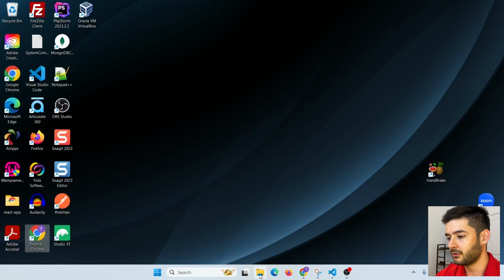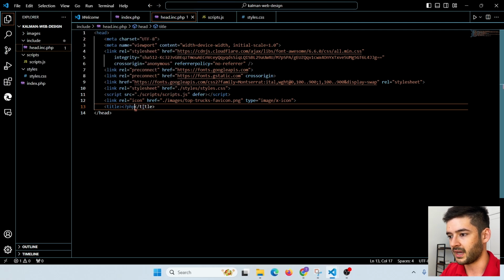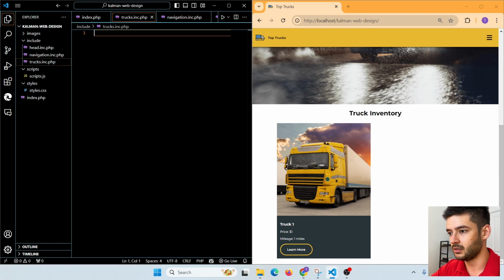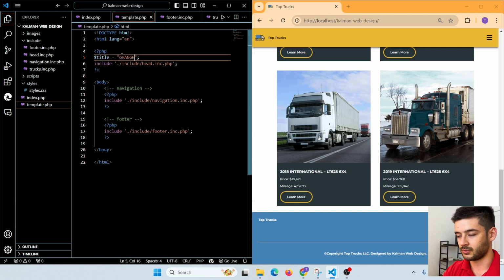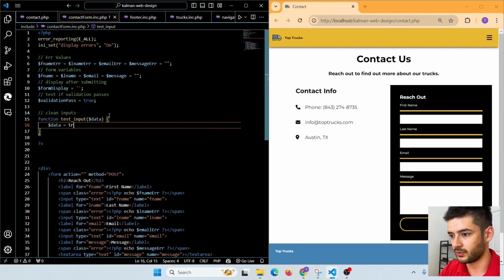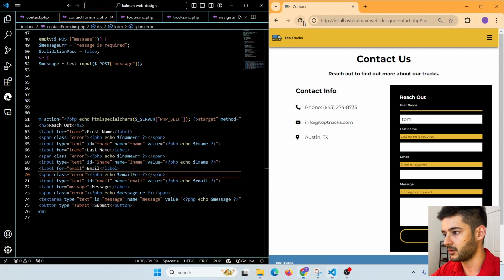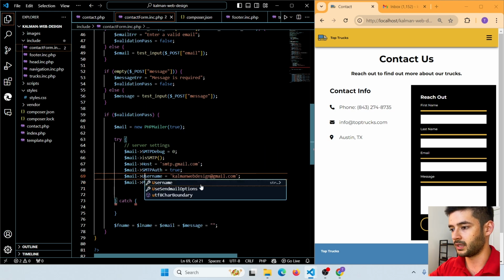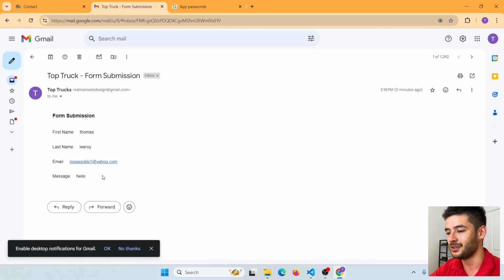PHP Website From Scratch | How to Create HTML & PHP Website - Beginner Friendly Tutorial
How to create an HTML & PHP Website from Scratch tutorial for beginners. This step-by-step guide will walk you through creating a fully functional website. We'll cover setting up your project, writing the necessary HTML for your site's structure, and using PHP to add dynamic functionality. By the end of this video, you'll have a solid understanding of how to create websites with HTML and PHP.

0:00 - 0:11 - Intro
0:12 - 7:20 - PHP Setup
7:21 - 14:30 - Navigation
14:31 - 15:19 - Hero Section
15:20 - 23:40 - Dynamic Products
23:41 - 25:30 - Footer
25:31 - 28:35 - Contact Page
28:36 - 31:04 - Contact Form
31:05 - 44:22 - Form Validation
44:23 - 48:28 - Composer Install
48:29 - 49:02 - Dependency Installation
49:03 - 1:00:04 - Send Email with PHP